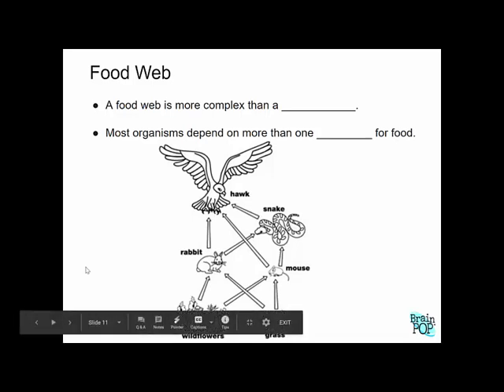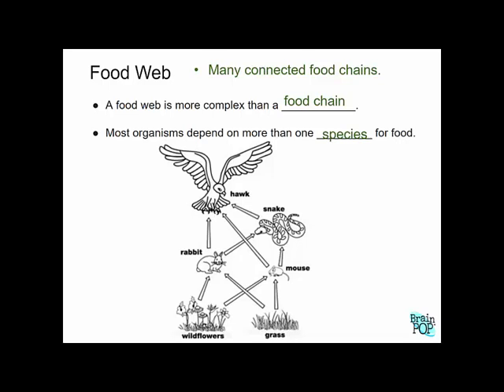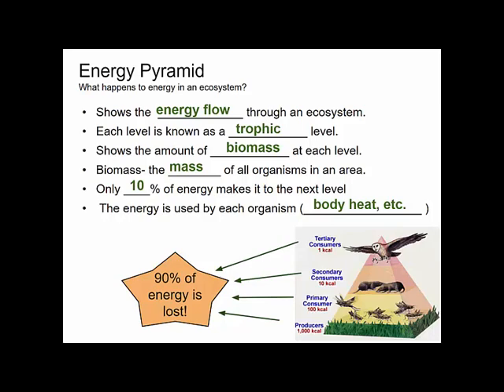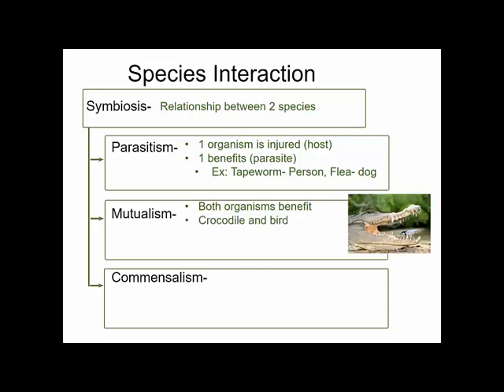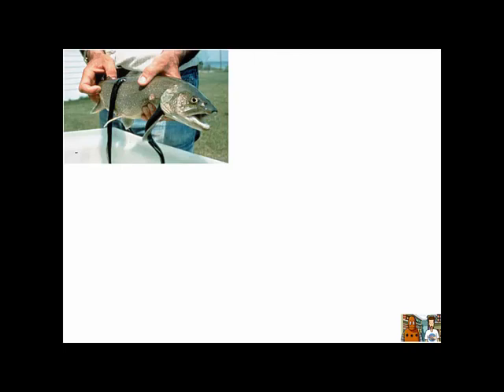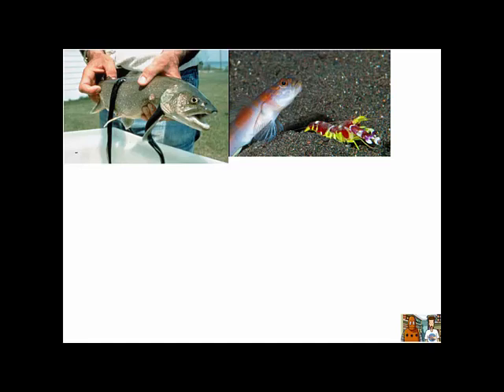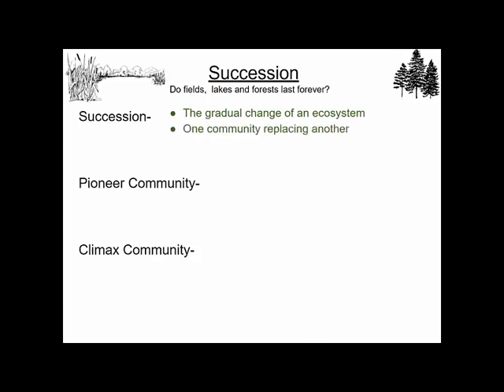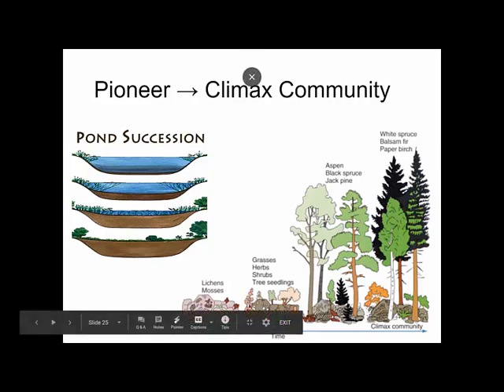SCI7/8 - Food Webs and Energy Pyramids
In this video we discuss food webs, energy pyramids, symbiosis and succession.